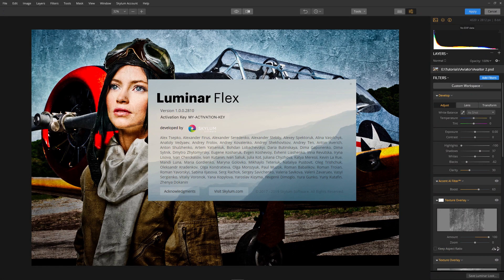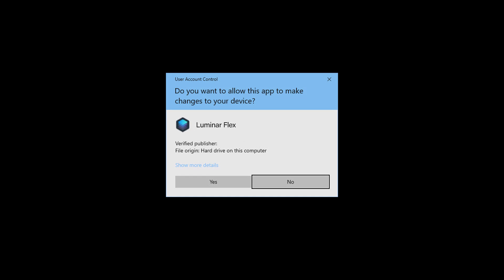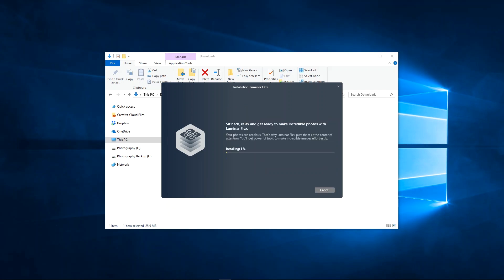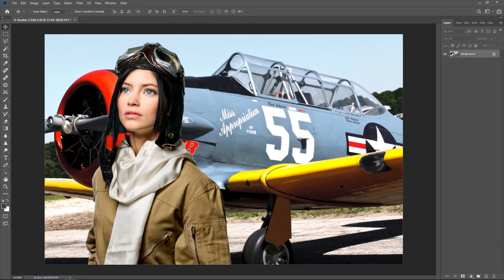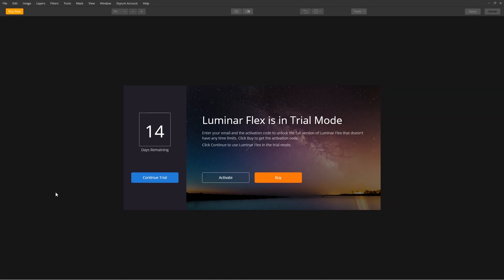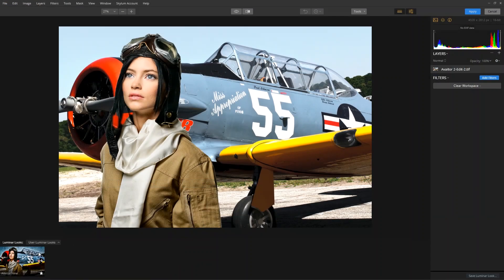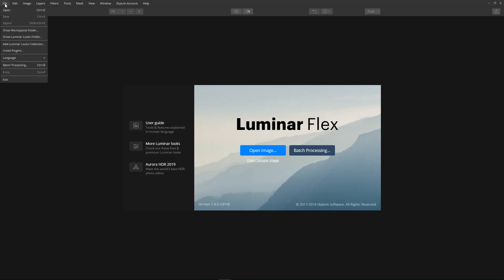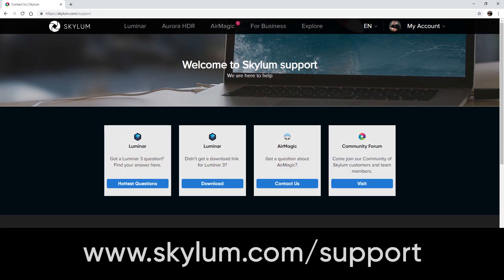Luminar Flex plugin for Adobe Photoshop Elements — Win | Installing and Activating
How to install and activate the Luminar Flex plugin along with an alternative installation in case there is a problem. Follow along with these simple steps to get started.

The Luminar Flex plugin helps photographers and designers of all skill levels create better looking images in far less time. Thanks to its unique artificial intelligence and image aware filters, great images are easier than ever.

The Luminar Flex plugin allows you to take advantage of our powerful photo enhancement and styling filters while still being able to use your existing photo software.

We know that there are plenty of Adobe and Apple users who want to use Luminar in their workflow. So we’ve come up with a solution that will provide the easiest way of using Luminar as a plugin to the most popular apps.

• Adobe Photoshop (Windows & Mac)
• Adobe Lightroom Classic (Windows & Mac)
• Adobe Photoshop Elements (Windows & Mac)
• Photos for macOS